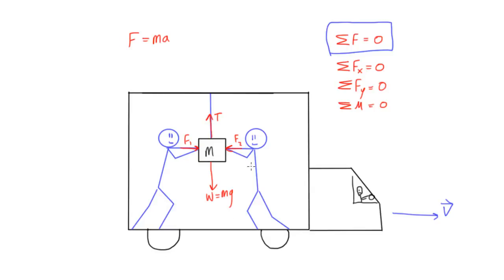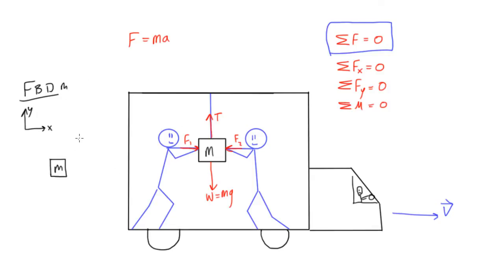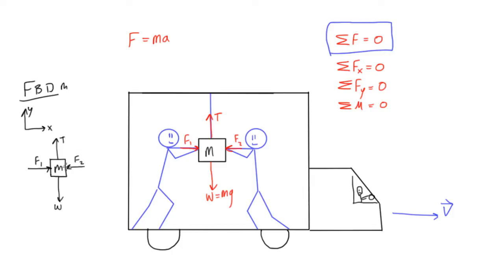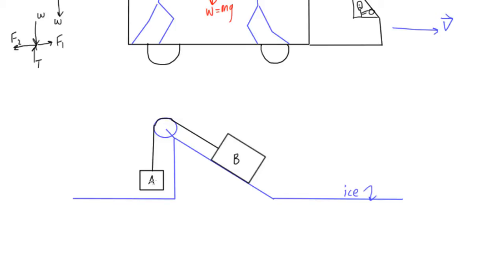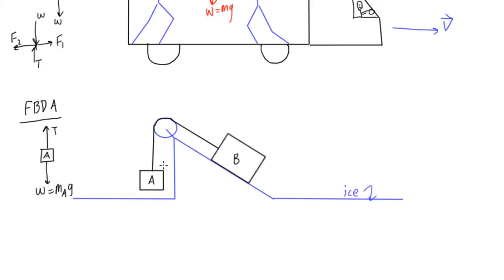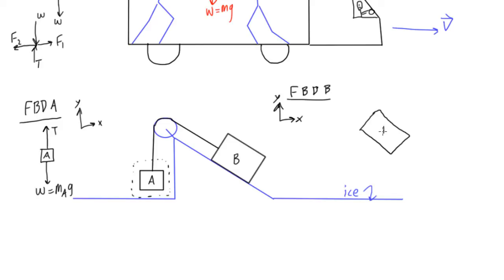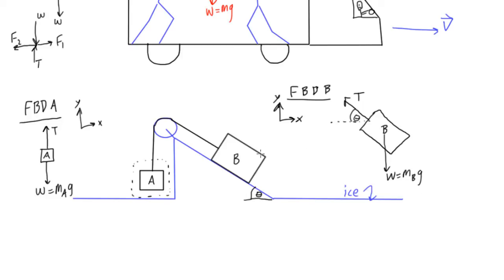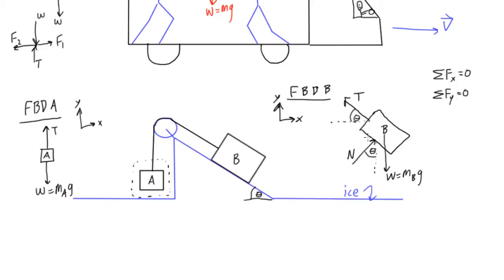How to draw good free body diagrams (FBDs)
This engineering statics tutorial goes over how to draw good free body diagrams (FBDs). Being able to draw good free body diagrams is essential to succeeding in statics. If you want to pass a statics course, you must learn this correctly. This video is a pretty good overview of what to look for in statics problems and how to draw the free body diagrams. Always watch out for normal forces, and friction if applicable, as they both need to be drawn on the FBDs if they are present.